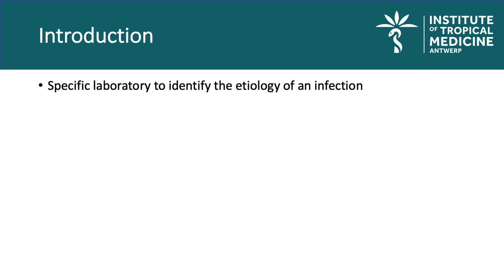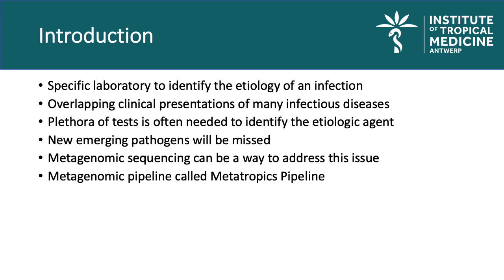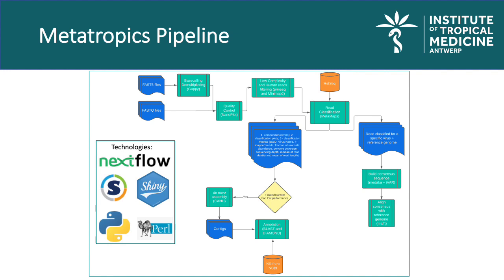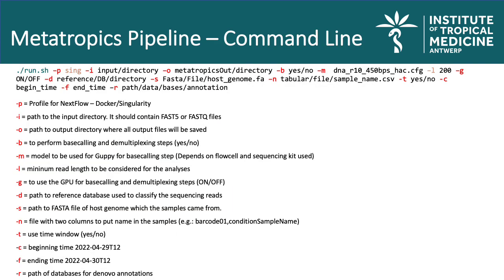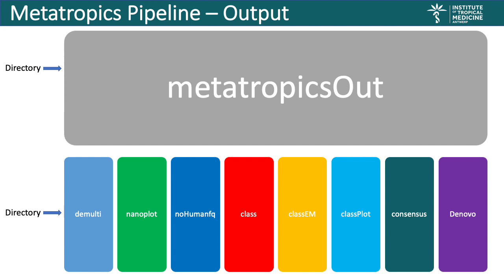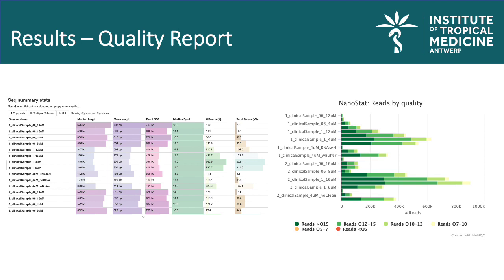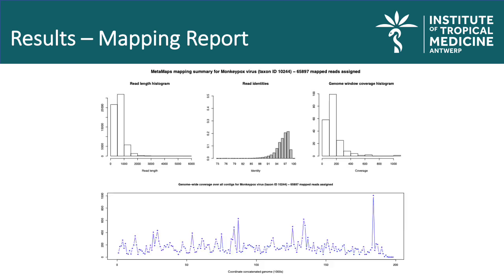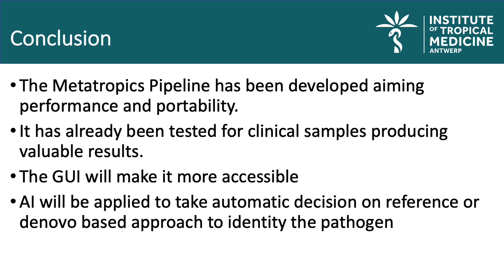Applying metagenomics with long read... - Antonio Mauro Rezende - GenCompBio - Poster - ISMB 2022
Applying metagenomics with long read sequencing data as diagnostic tool for infectious disease - Antonio Mauro Rezende - GenCompBio - Poster - ISMB 2022